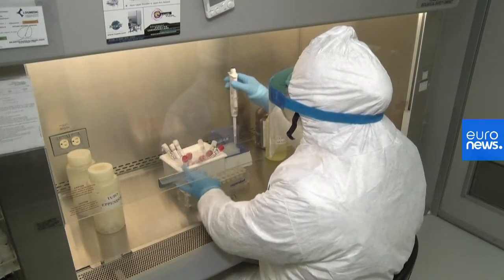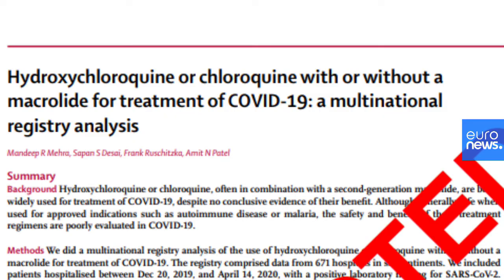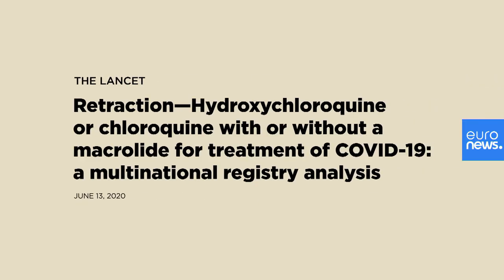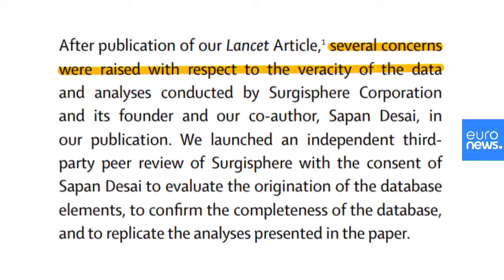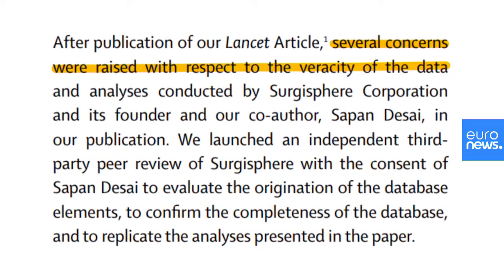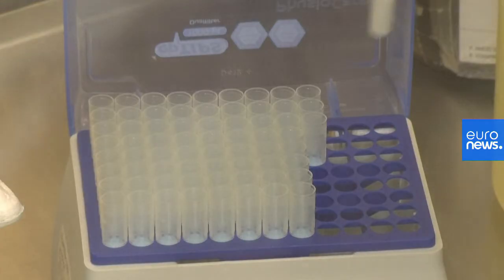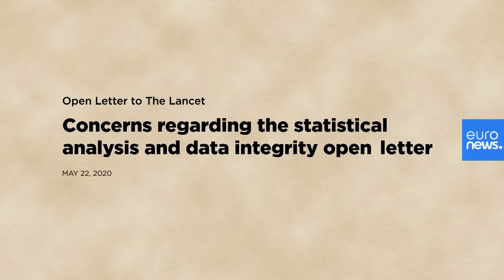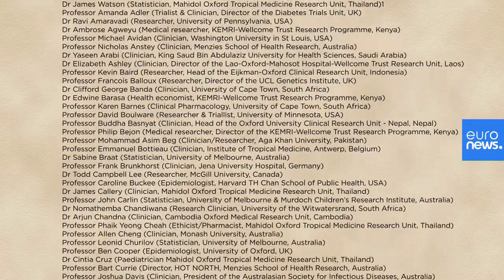The Scientific Method: How scientists solve problems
If science was supposed to help us separate fact from fiction, why is scientific advice from experts constantly shifting when the world needs certainty the most?